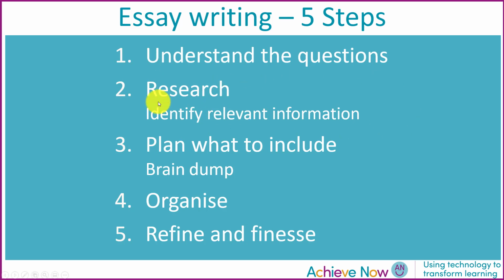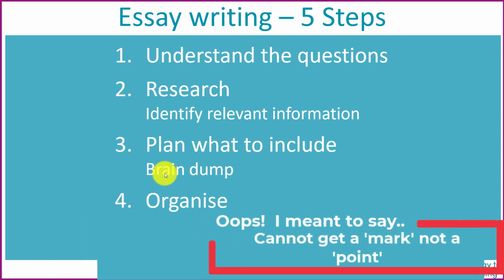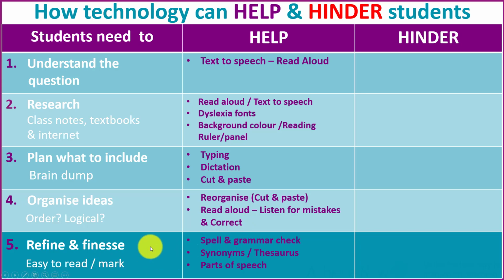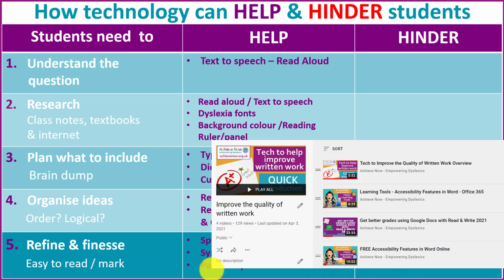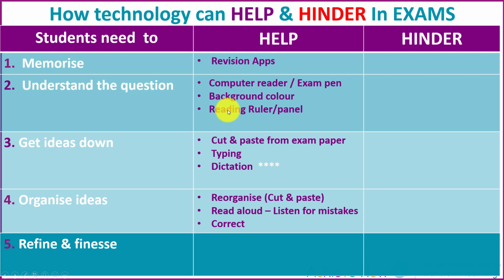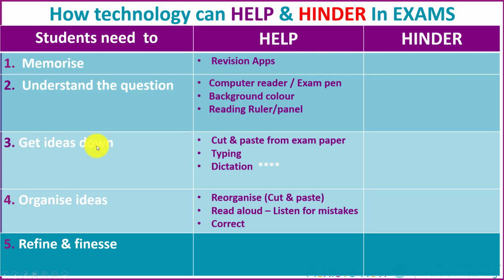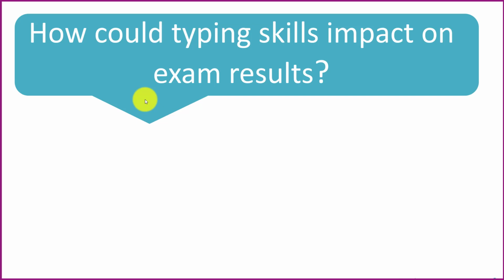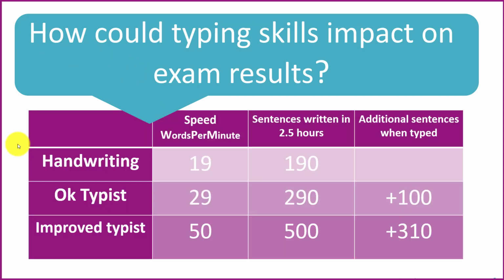Apps for dyslexics - How to use technology to write better essays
Essay writing can be hard for students with dyslexia and other learning differences.  In this video, Caroline shows how technology / apps can help children write better essays enabling them to achieve higher grades.   Often the amount of time and effort students put into completing homework is not reflected in the grades they achieve.  Using technology helps students get the grades they deserve rather than rely on their reading and writing skills.

Caroline is committed to passing on the technology and techniques that help dyslexics achieve academically.

Learn How to improve your teens self-esteem.